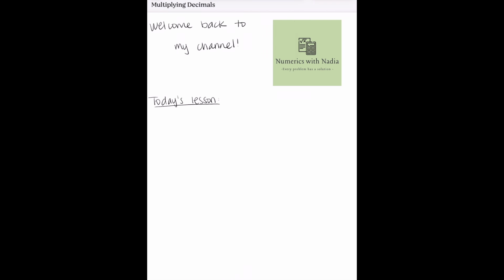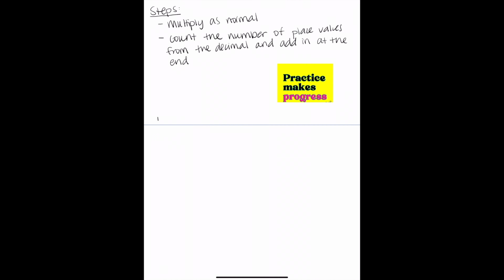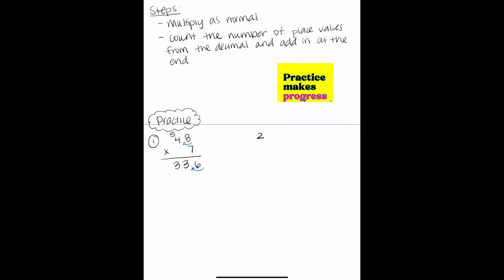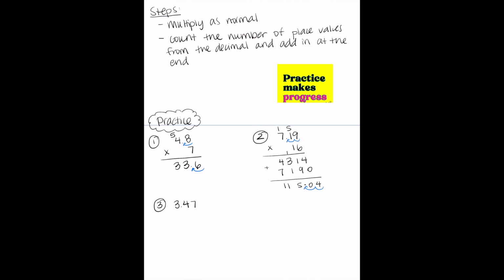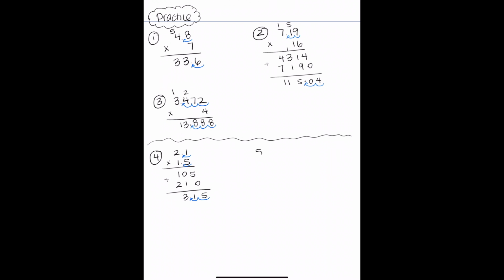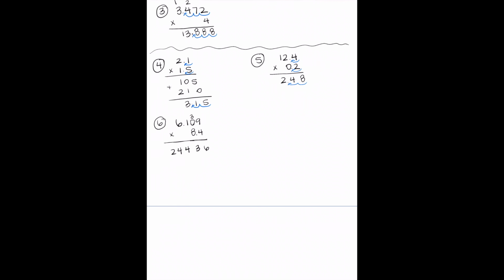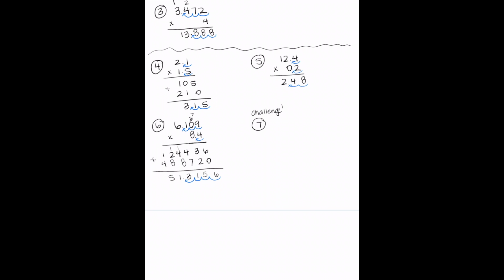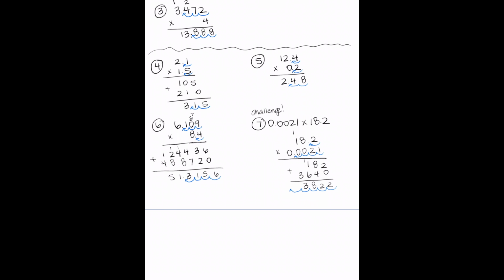How to: Multiply Decimals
In this video we will be learning a few simple steps to simplify how to multiply decimals by whole numbers, decimals by decimals, as well as adding in a challenge problem! Please let me know there are any topics within this video you would like extra clarification on, or if there are any other topics you would like me to review in a later video.